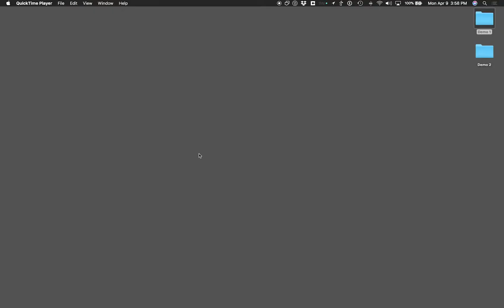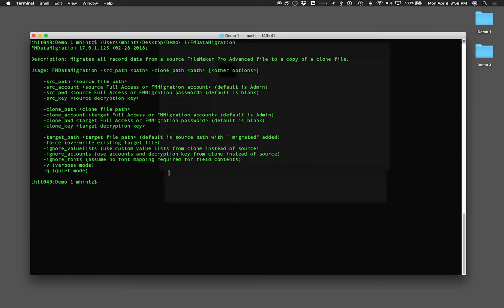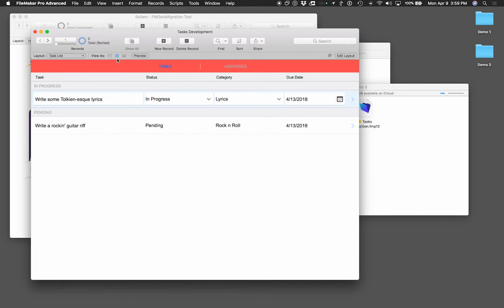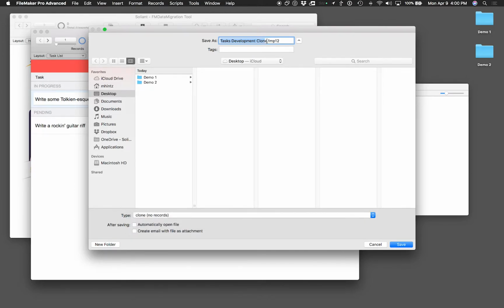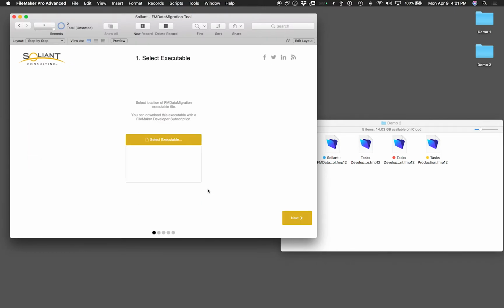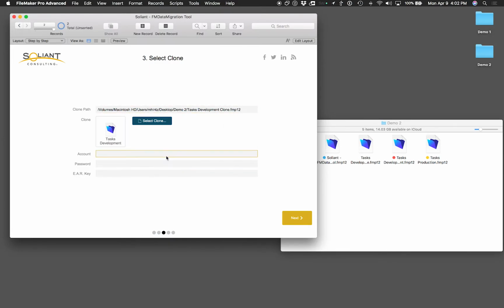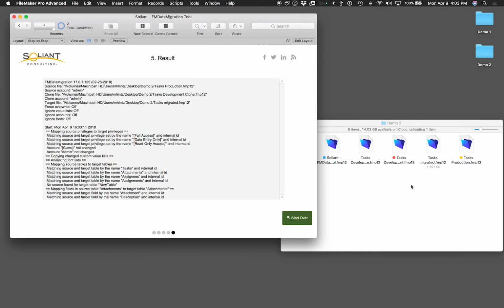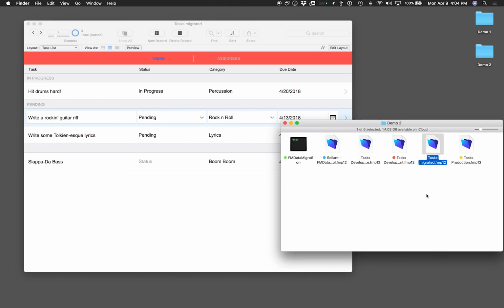FileMaker 17: Introducing the Data Migration Tool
With FileMaker 17 comes a variety of new features and capabilities. Learn more about the new FMDataMigration command line tool.